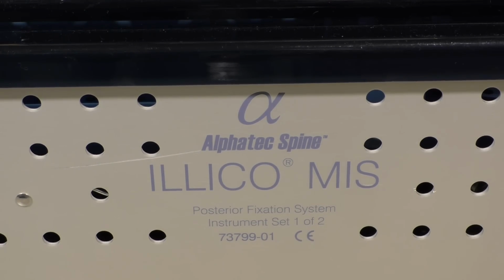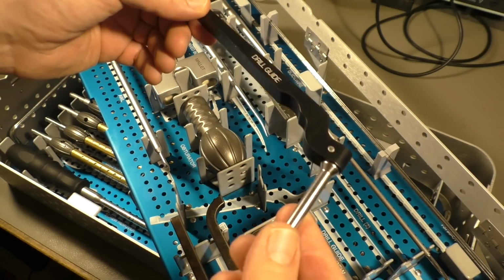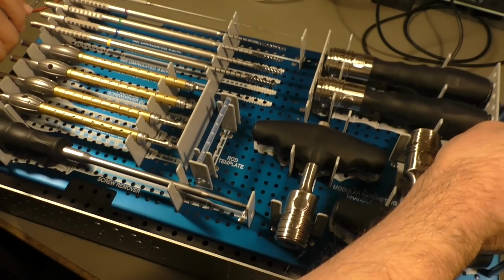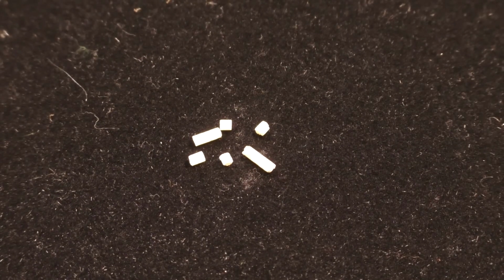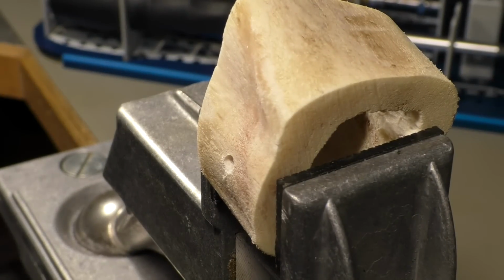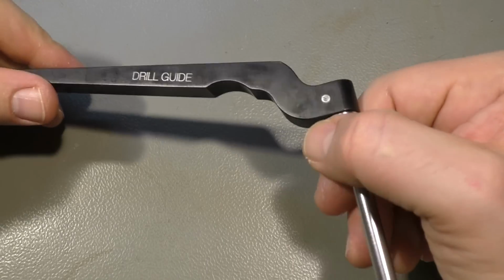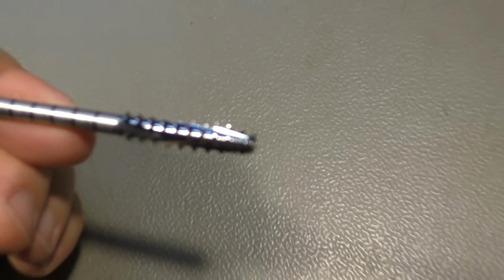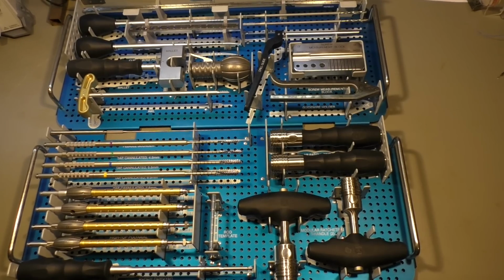Expensive tools! ...only for surgeons - (PWJ127)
An amazing dumpster find. A complete box full of the most amazing and expensive medical tools. It's called "ILLICO MIS Posterior Fixation System" made by Alphatec Spine. It is used to fixate spine bones for whatever reasons. I find this pretty amazing... I hope you too :-)